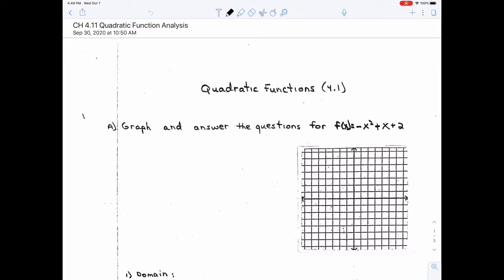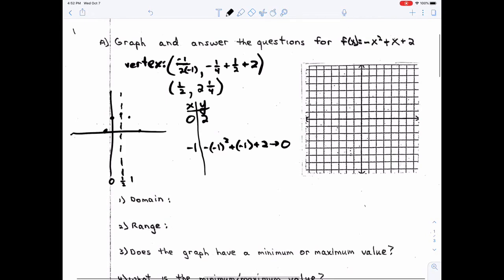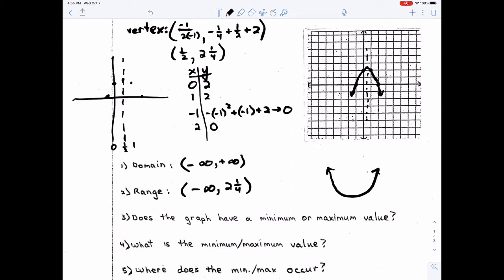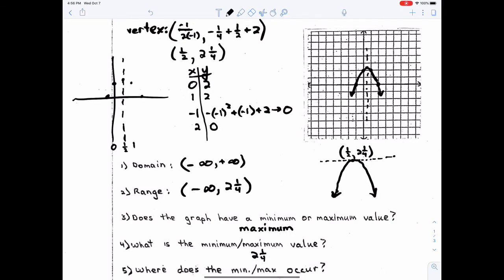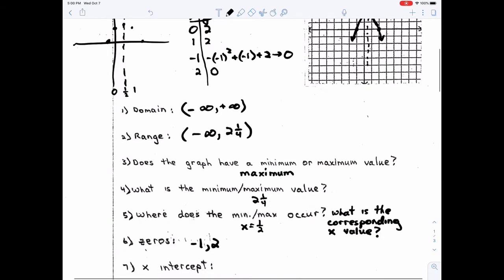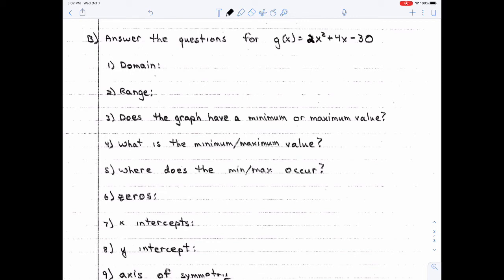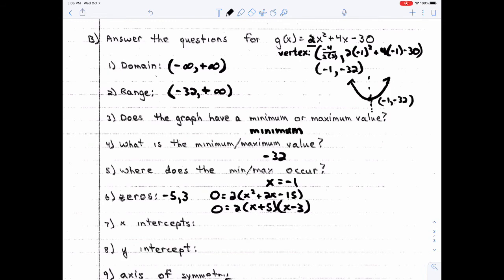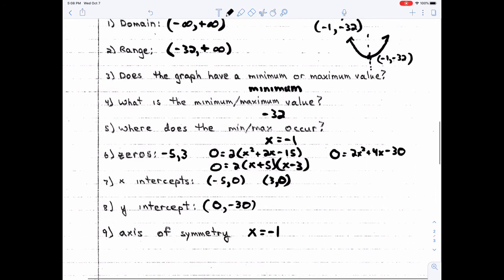Quadratic function analysis